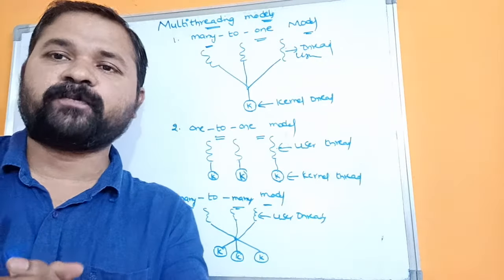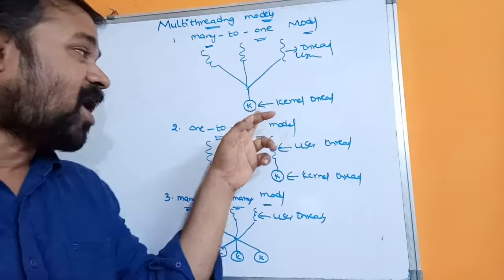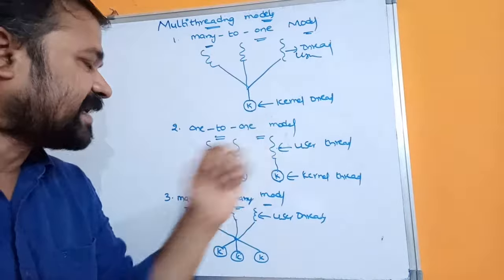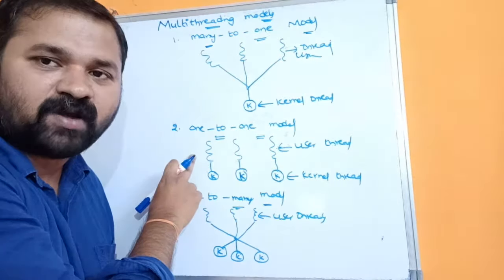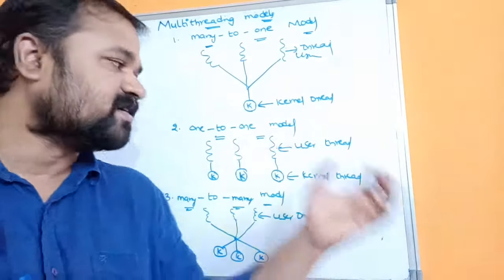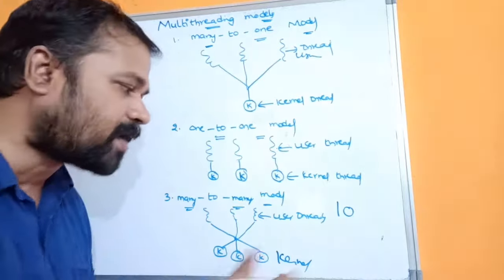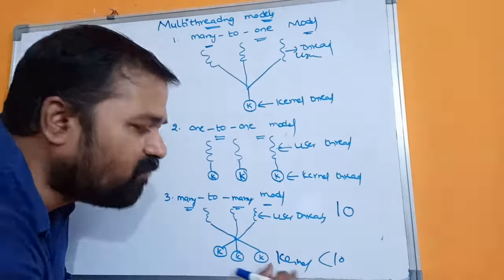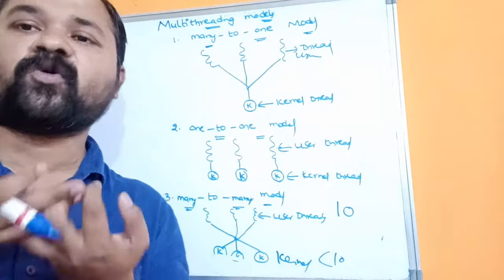Multi-threading Models in operating system || Many to one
multithreading in os,

examples of multithreading operating system,

benefits of multithreading in os,

threads in os,

thread libraries in os,

types of threads in os,

threading issues in os